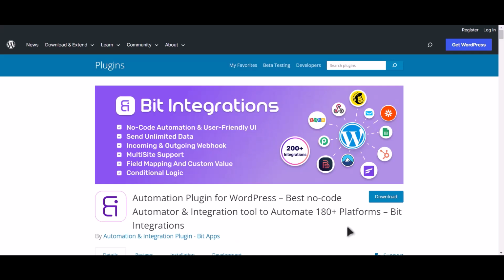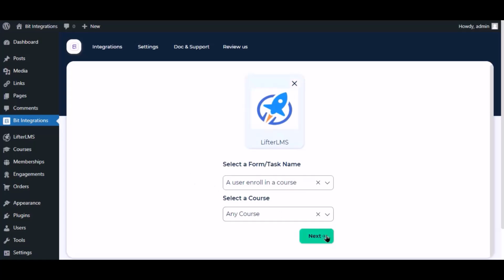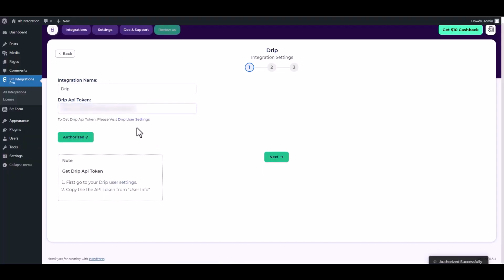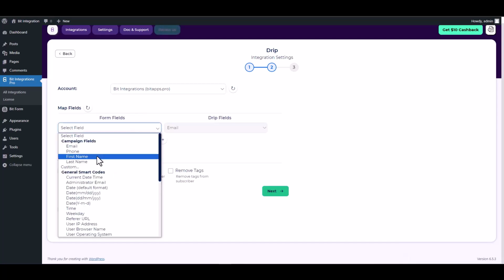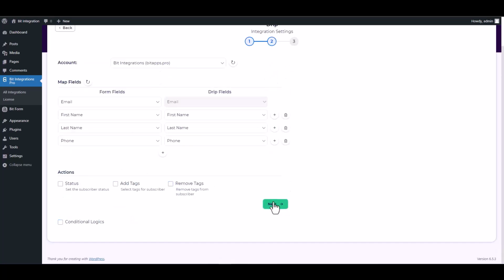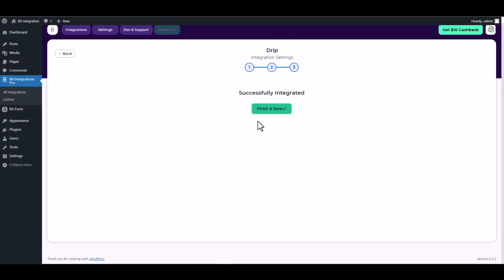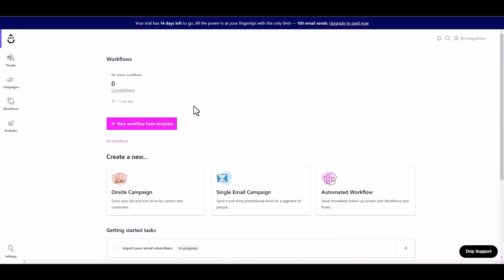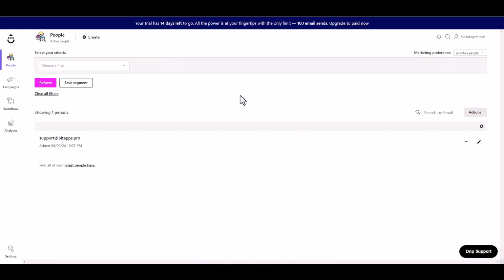Integrating LifterLMS with Drip | Step-by-Step Tutorial | Bit Integrations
🔗 Ready to supercharge your email marketing with seamless form integration? Join us on our YouTube channel for an in-depth tutorial where we demonstrate the integration of LifterLMS with Drip using the Bit Integrations WordPress plugin. Learn how to effortlessly connect these tools to automate your email campaigns and manage your subscribers effectively.

Follow along as we guide you through the step-by-step process of integrating LifterLMS with Drip, enabling you to automate your email workflows, enhance customer engagement, and boost productivity. Say goodbye to manual email tasks and welcome automated workflows for increased efficiency.

Key Highlights:
✅ In-depth walkthrough for integrating LifterLMS with Drip using Bit Integrations for WordPress.

Whether you're a marketer, business owner, or WordPress enthusiast, this integration empowers you to seamlessly merge LifterLMS with Drip. Watch now to revolutionize your email marketing efforts!